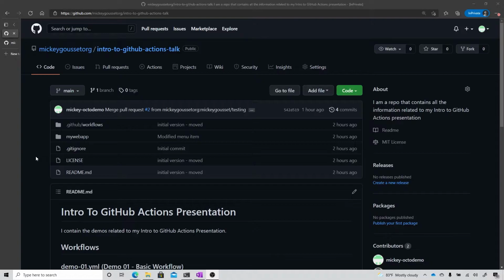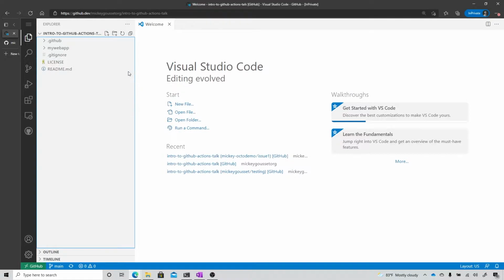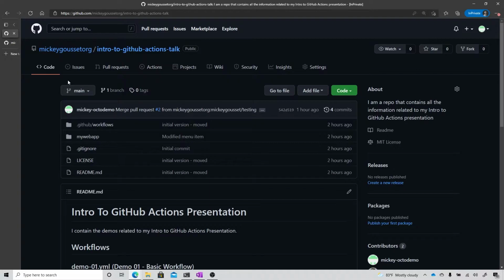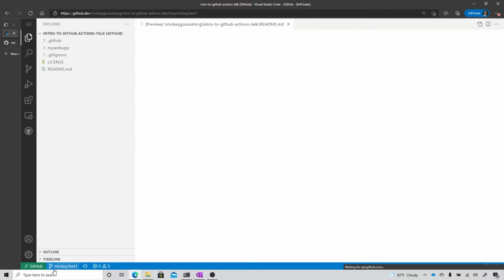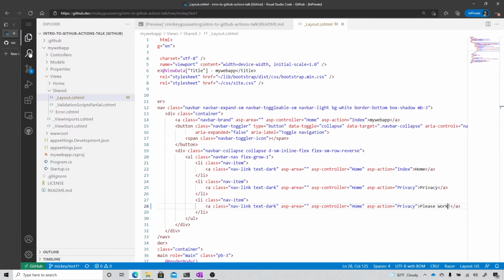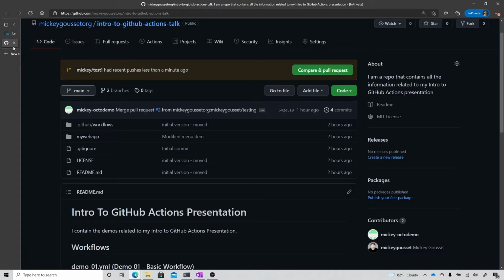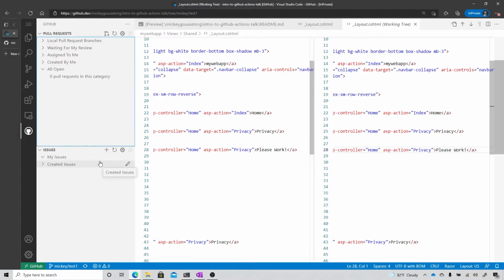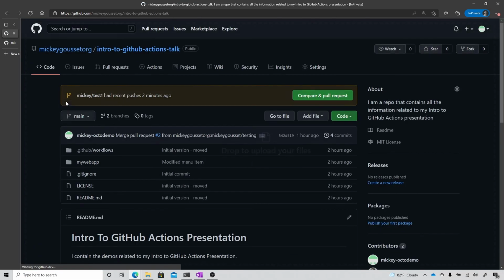GitHub Web-based Editor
You have always been able to either clone a repo and edit it locally, or click the "pencil" icon and edit in the web browser. And now there is a third way, the GitHub Web-based Editor, based off of Visual Studio Code.

This video will walk you through getting started GitHub Web-based Editor.